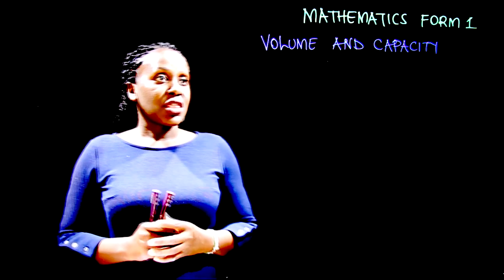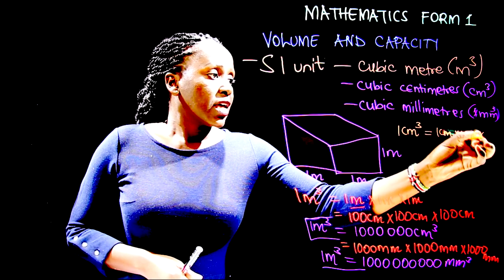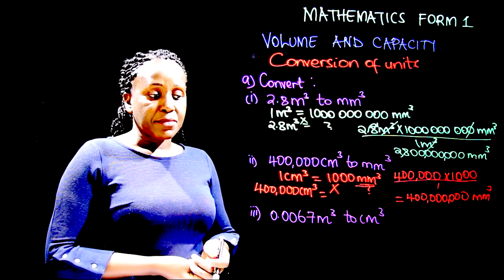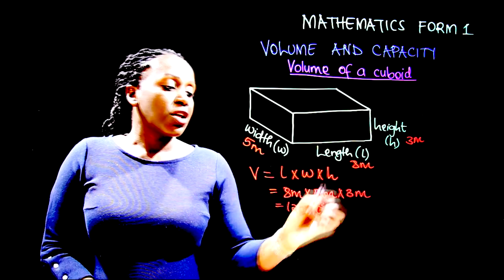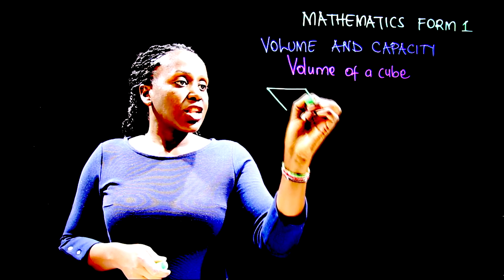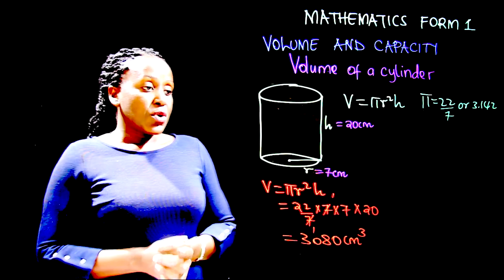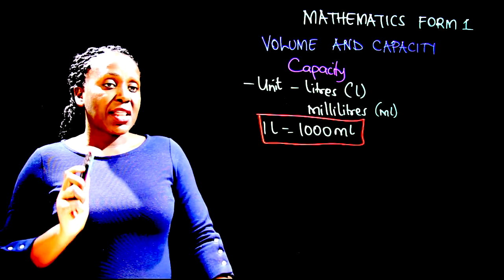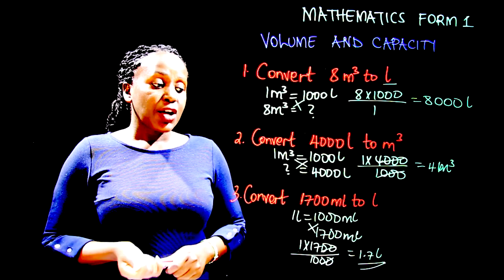Form 1 Mathematics -Tr Agnes Mugo -( Volume and Capacity)